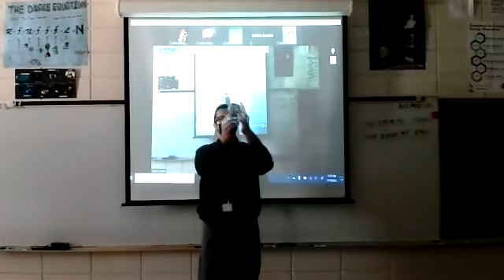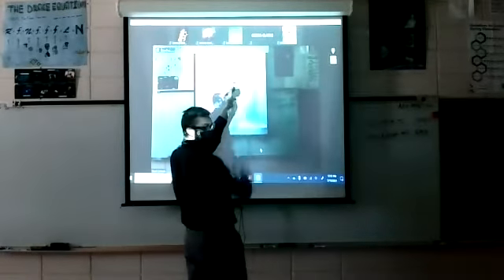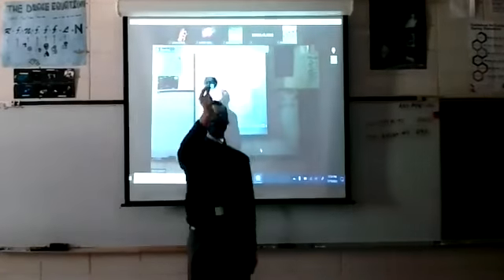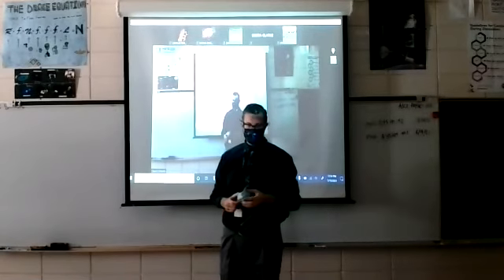Modeling the phases of the moon